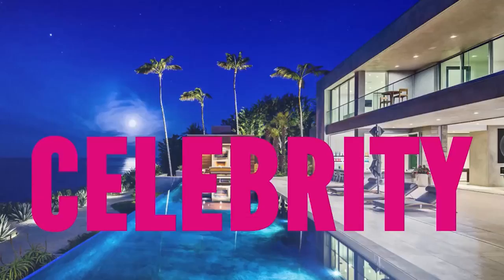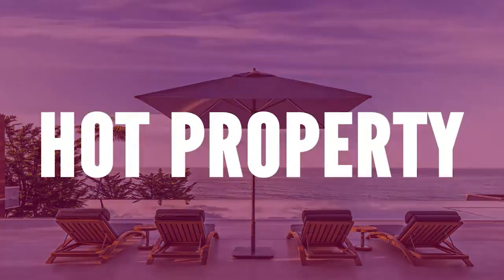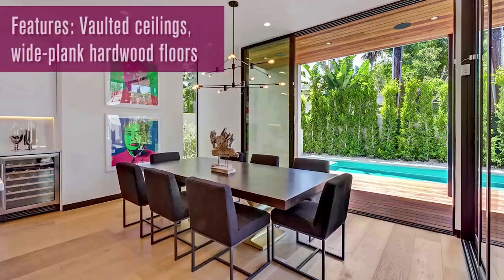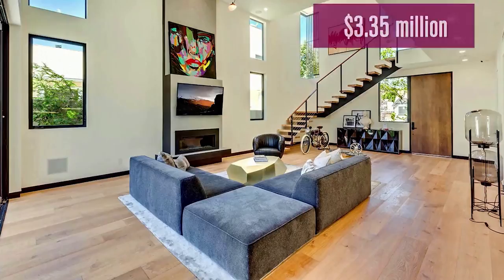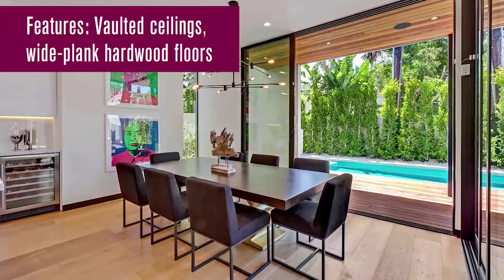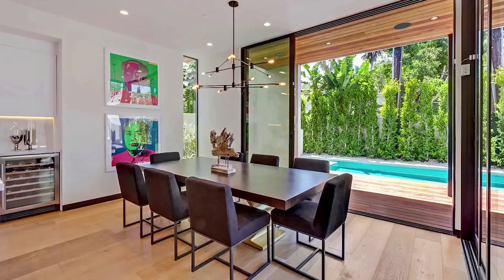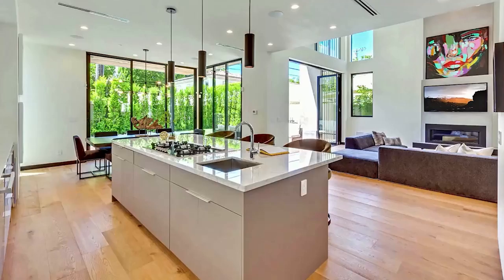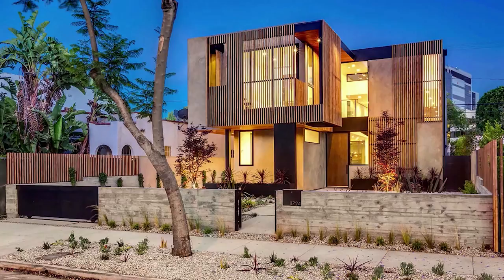West Hollywood Contemporary : Hot Property | Home of the Week | Los Angeles Times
The newly built home in West Hollywood features distinctive cedar eaves and louvers, a living green wall and a saltwater swimming pool.